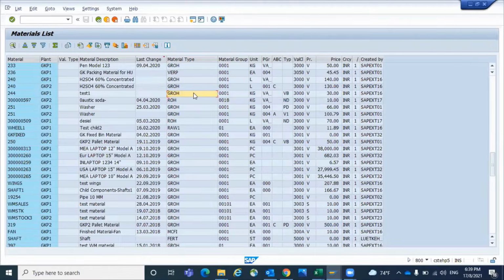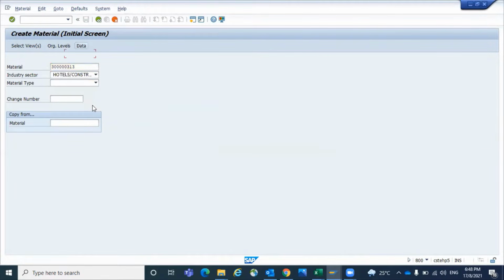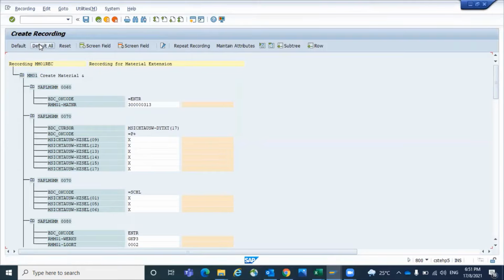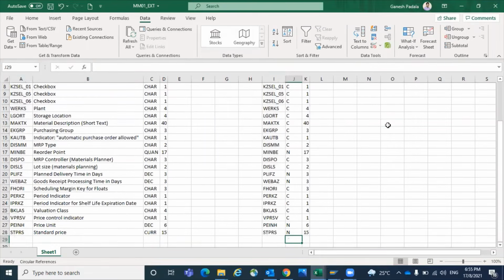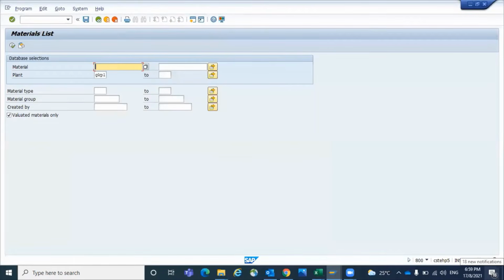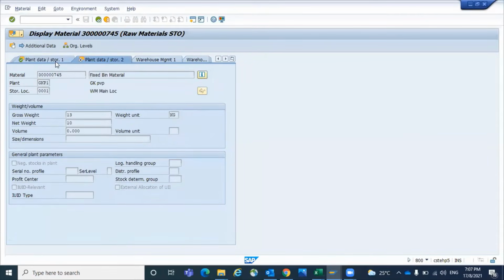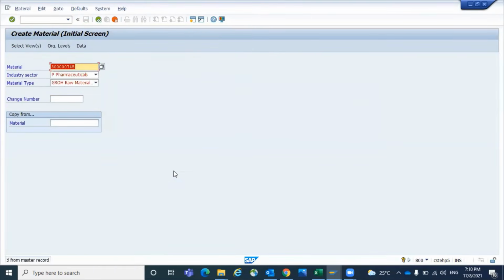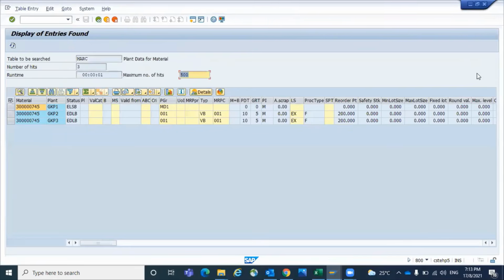Extension of Materials with Recording Method in LSMW - SAP Best Videos for data migration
►Purchase Info record creation, change & keeping deletion flag in SAP MM. SAP MM and FICO End User